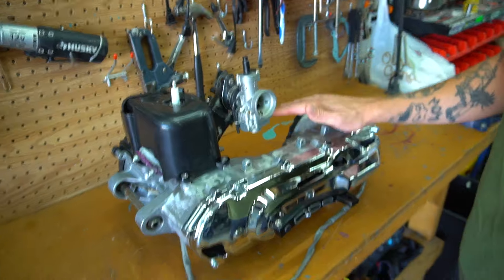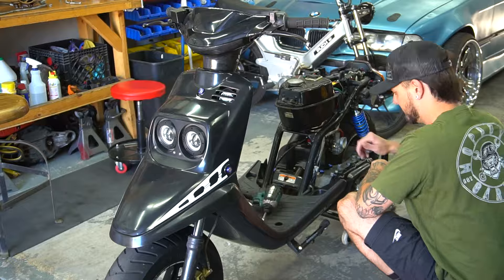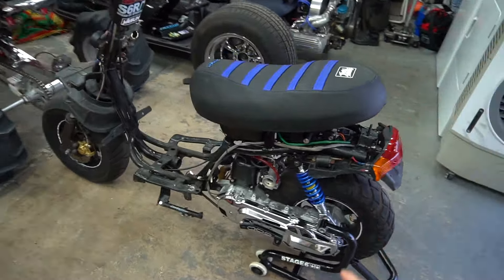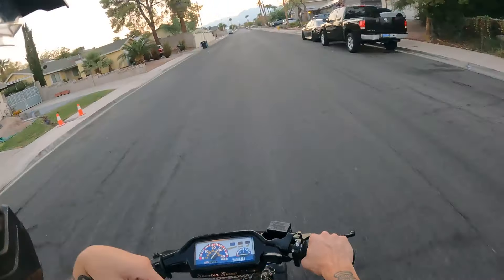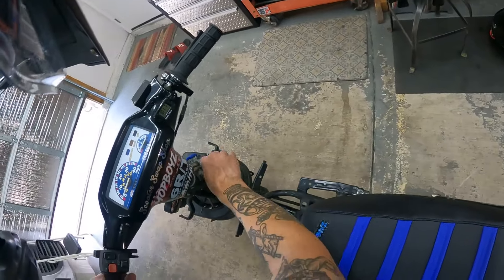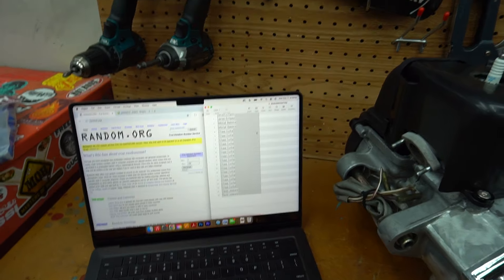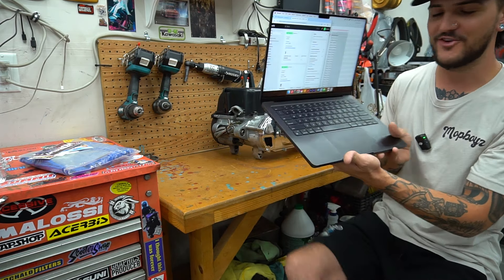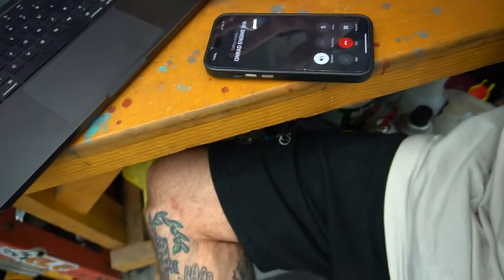Perfect 70cc Stunt Build First Ride & Giveaway Winner Chosen!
We got the giveaway 70cc vertical minarelli stage6 build tossed into a prebug zuma frame and got its first start up! After ripping around some wheelies it was time to chose a winner !